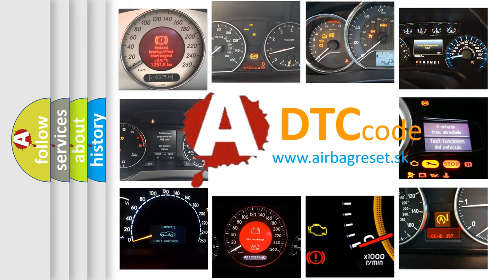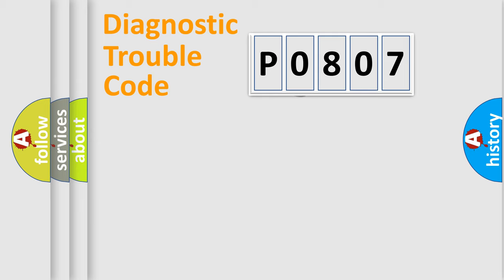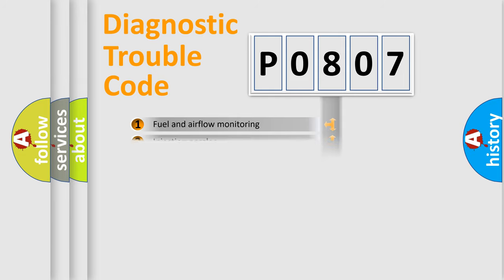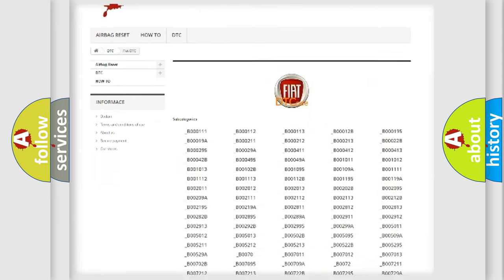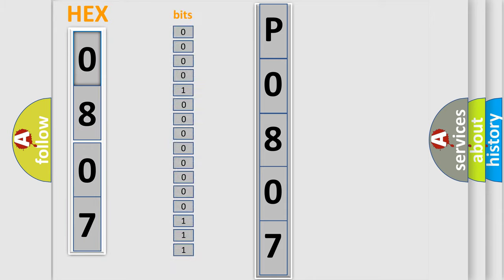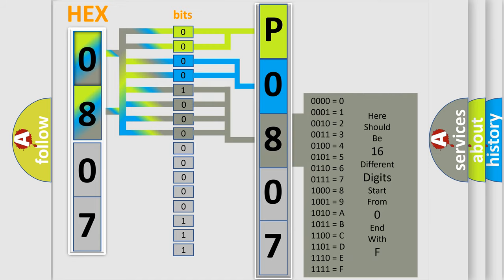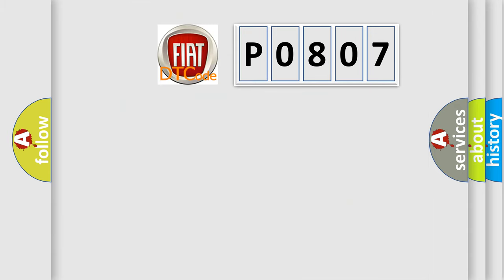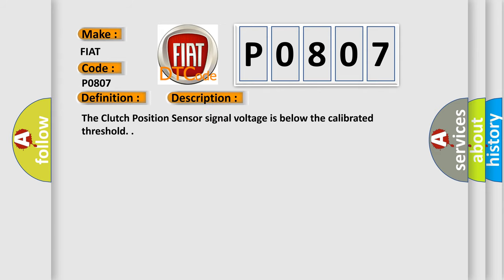DTC Fiat P0807 Short Explanation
Contents:
0:21 Basic DTC analysis according to OBD2 protocol standard.
1:48 Insight into programming
2:58 A diagnostically understandable description of the Diagnostic Trouble Code
3:05 Basic error definition

Make:
FIAT
Code:
P0807
Definition:
Clutch Position Sensor 1 Circuit Low
Description:
The Clutch Position Sensor signal voltage is below the calibrated threshold.